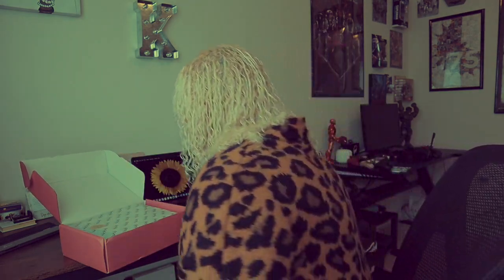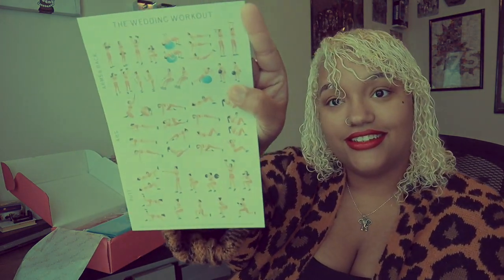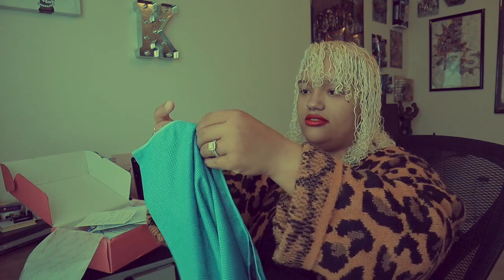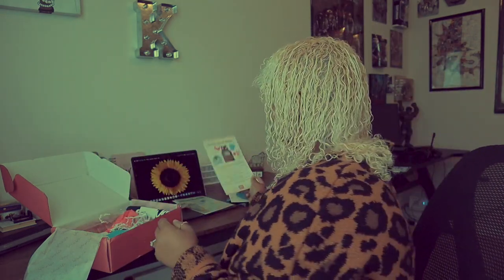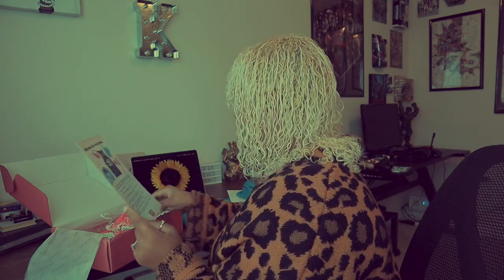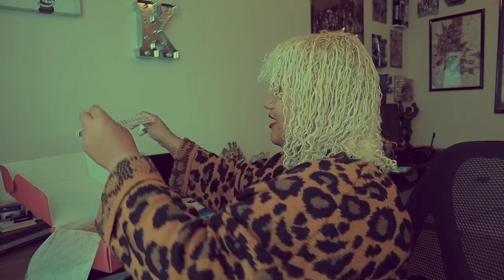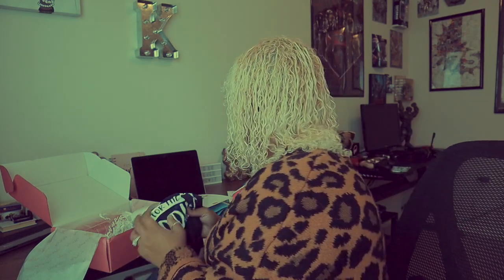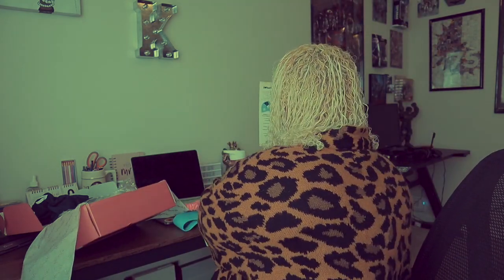Miss to Mrs Bridal Box Month 3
Thanks for always watching, liking, and commenting on my videos I really appreciate it very much! 💗💗💗Please also don’t be afraid to let me know what you like to see more of , or even something you want me to do a video on! As always please tell a friend about how great my channel is how they should watch my videos too! 😘😘

Quotes🌻 “If your dreams don’t scare you, they aren’t big enough.”💁🏽‍♀️
“Remember, Growing might feel like breaking at first” 💗

About me🐘🌻
Name: Keesha Preas (soon to be Mrs. Marshall)👰🏽
Age: 24 years old💁🏽‍♀️
Birthday: March 7th🚨💗
Zodiac: Pieces♓️
Race: Mixed with White & Black⚪️⚫️
Camera: iPhone XS Max or Canon M50📱📷
Editing Software: iMovie  💻